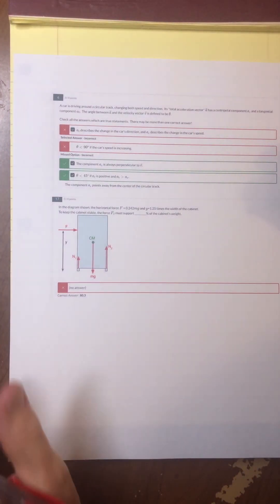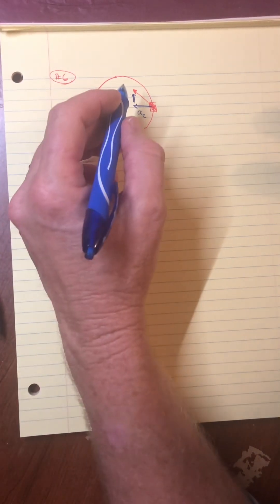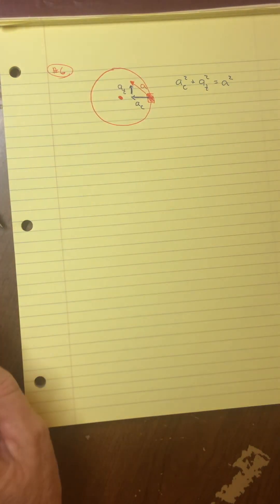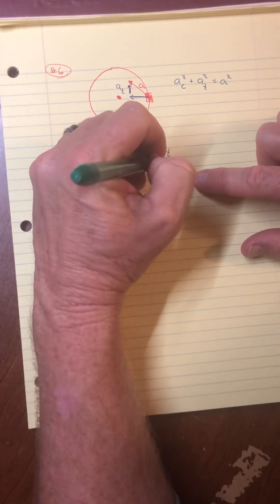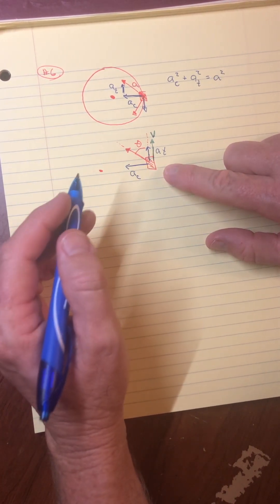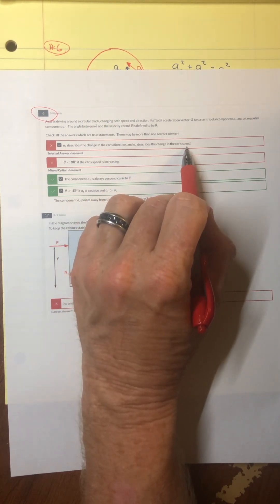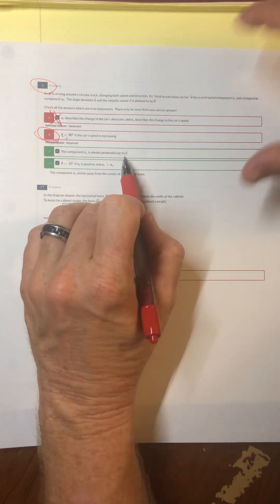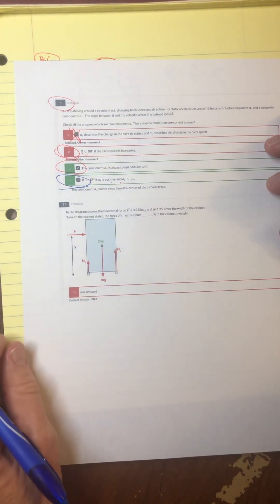Physics 121 final review problem 6